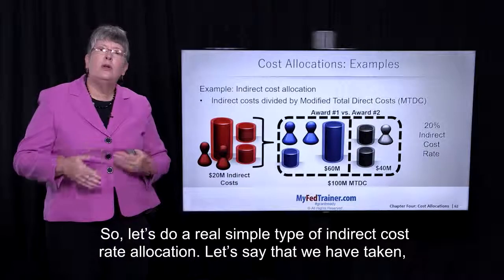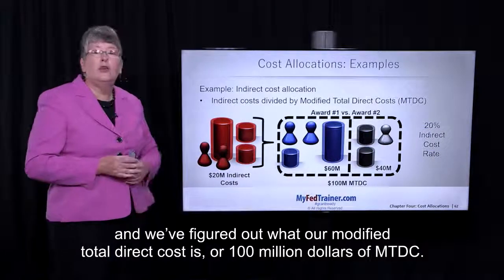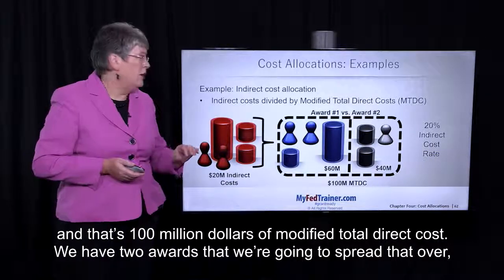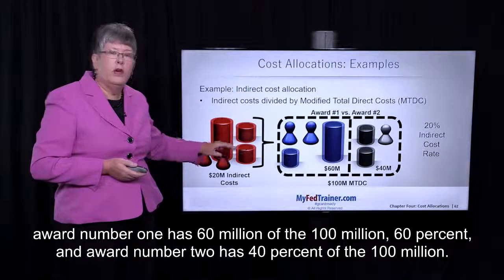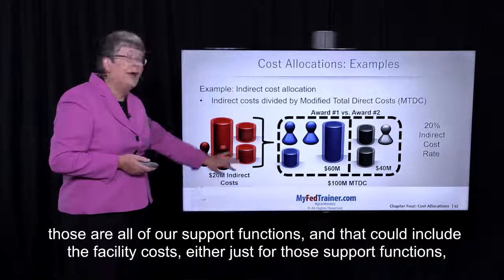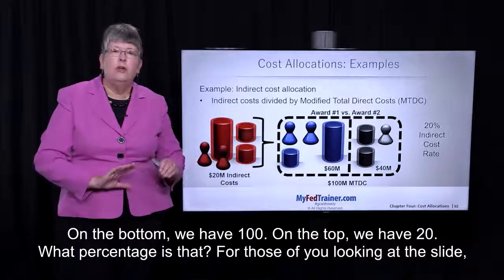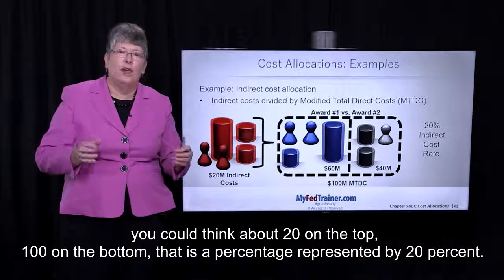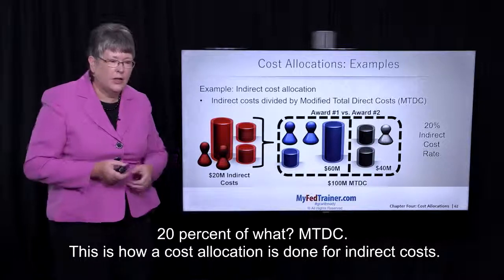Indirect Cost Allocation Examples: Federal Grant Process [SIMPLIFIED]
So, let’s do a real simple type of indirect cost rate allocation. Let’s say that we have taken, and we’ve figured out what our modified total direct cost is, or 100 million dollars of MTDC. Remember, that started with the muffin, that was all these costs, we pulled some out, now we have the base of the cupcake, and that’s 100 million dollars of modified total direct cost. We have two awards that we’re going to spread that over, award number one has 60 million of the 100 million, 60 percent, and award number two has 40 percent of the 100 million. So again, these are modified total direct costs, right, so we’re focused on the direct spend. We’ve got 20 million dollars in indirect costs, those are all of our support functions, and that could include the facility costs, either just for those support functions, or it could include the facility costs for the whole organization, if that’s how we did it. Think about a fraction. On the bottom, we have 100. On the top, we have 20. What percentage is that? For those of you looking at the slide, you could think about 20 on the top, 100 on the bottom, that is a percentage represented by 20 percent. So, you have an indirect cost rate of 20 percent, and then I’m going to ask you, of what? 20 percent of what? MTDC. This is how a cost allocation is done for indirect costs. Get "grant-confident" with our wide selection of MyFedTrainer.com grant training and templates learngrants be